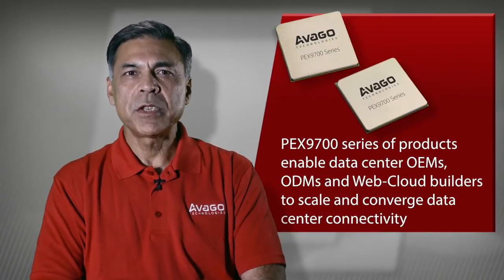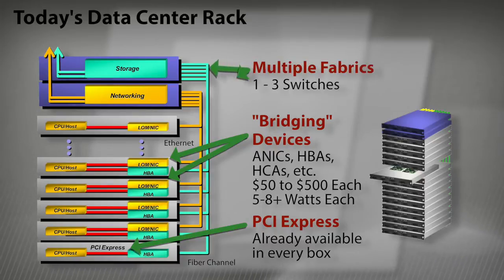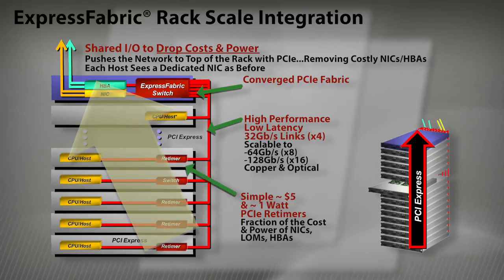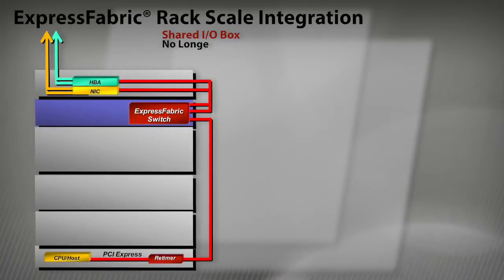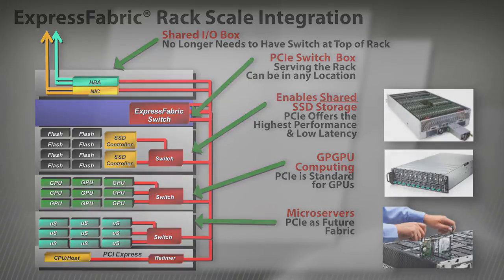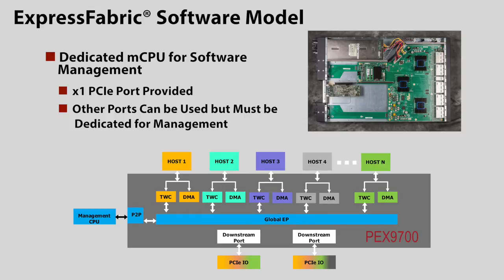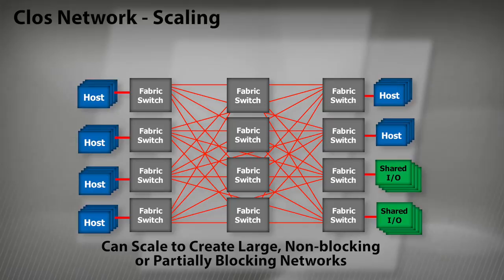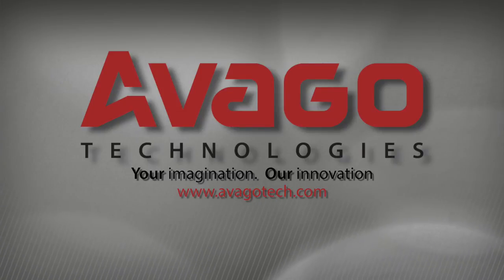Avago ExpressFabric Overview for Data Centers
Akber Kazmi, product line manager for Avago PCIe products, explains how the new family of Avago PEX9700 PCI express switches enable data center OEMs, ODMs and Web-Cloud builders to scale and converge data center connectivity.